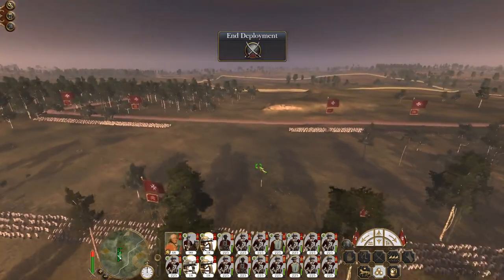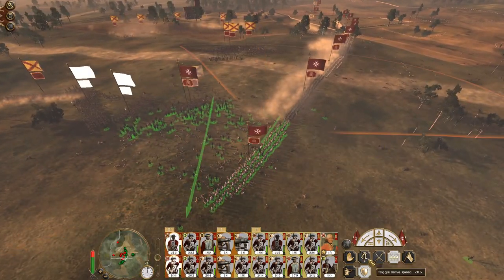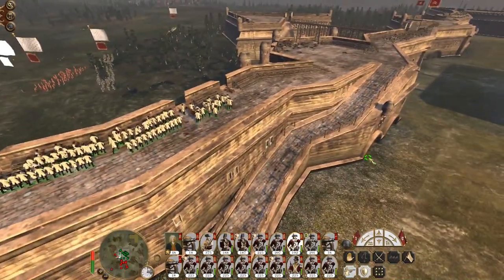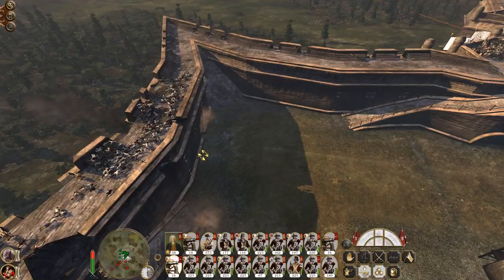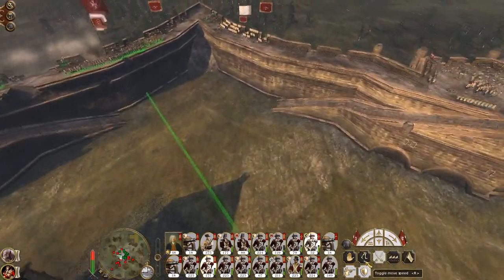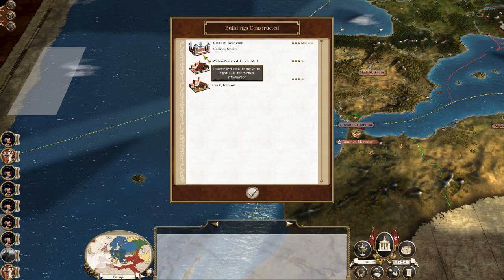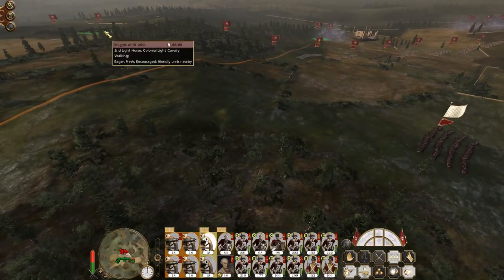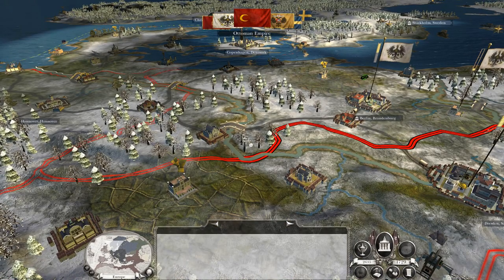Let's Play Empire Total War: DM - Knights of St John #45 - ... Slighly Overshot!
Hey guys, welcome to the next episode of my Empire Total War Lets Play as the Knights of St John - in this episode I slightly overshot my time limit, but oh well!